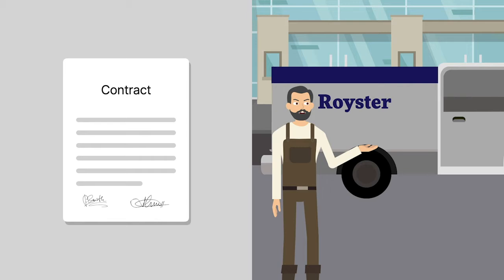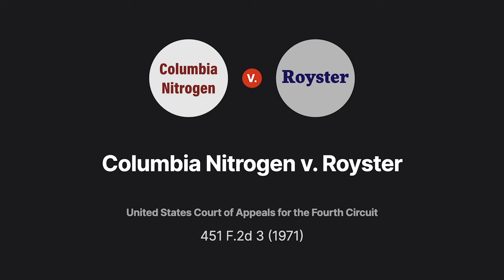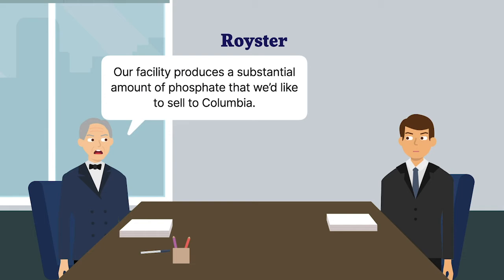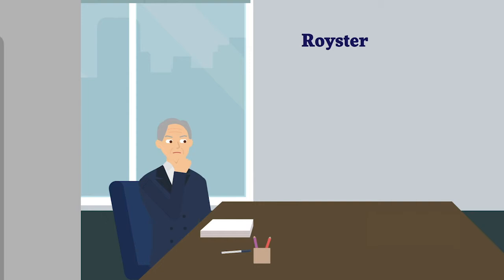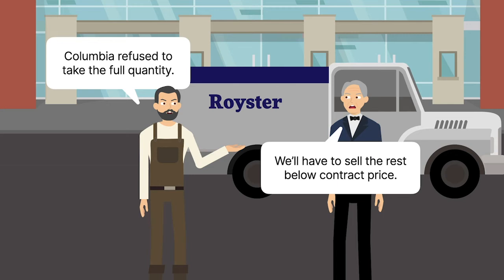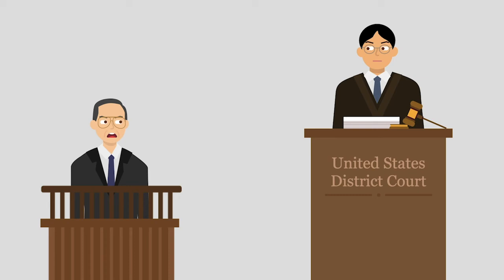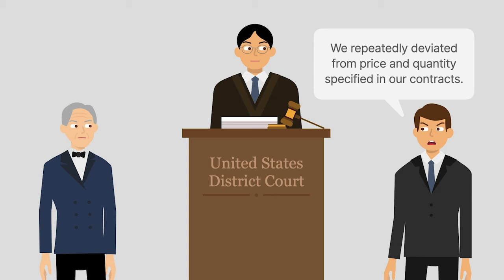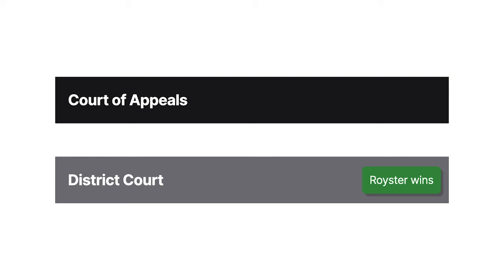Columbia Nitrogen Corp. v. Royster Co. Case Brief Summary | Law Case Explained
Columbia Nitrogen Corp. v. Royster Co. | 451 F.2d 3 (1971)

Royster Company and Columbia Nitrogen had a contract for the purchase and sale of phosphate, a fertilizer ingredient. So when Columbia refused to take the amount of phosphate it had agreed to, Royster sued for breach of contract. In Columbia Nitrogen versus Royster, Columbia argued that the parties’ contract didn’t actually mean what it said. But did the court buy what Columbia was selling?

Columbia produced nitrogen and fertilizer. Royster manufactured and marketed fertilizer. For many years, Royster had consistently purchased Columbia’s products, while Columbia was a less frequent customer of Royster. After Royster built a facility that would produce substantially more phosphate than it needed for its own use, Royster looked to sell the excess to Columbia. Royster and Columbia signed a contract requiring Columbia to purchase a minimum quantity of phosphate from Royster each year for three years. The contract specified the price per ton, with an escalation clause dependent on production costs.

After the parties signed the contract, the market price for phosphate collapsed. Consequently, in the contract’s first year, Columbia ordered less than ten percent of the phosphate it had agreed to buy. When Columbia refused to take delivery of the full quantity, Royster sold the remaining undelivered phosphate substantially below the contract price.

Royster sued Columbia in federal district court. Columbia sought to offer evidence that under trade custom and the parties’ course of dealing, the contract didn’t require Columbia to accept the specified quantity of phosphate at the specified price. Columbia proffered expert witness testimony that because of uncertain market conditions, fertilizer industry contracts actually reflected projections that could change according to market forces. Columbia also offered evidence that during its years of selling nitrogen to Royster, the parties repeatedly deviated substantially from both price and quantity as specified in their contracts.

The district court refused to allow any evidence of trade custom or course of dealing. The jury found in Royster’s favor, and the district court entered judgment for Royster for seven hundred fifty thousand dollars. Columbia appealed to the Fourth Circuit.

Want more details on this case? Get the rule of law, issues, holding and reasonings, and more case facts

Have Questions about this Case? Submit your questions and get answers from a real attorney